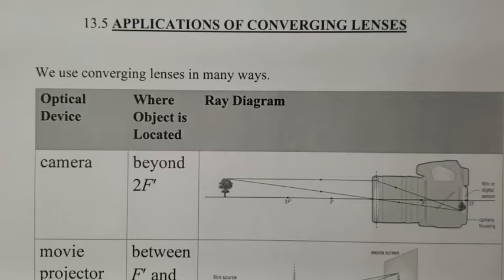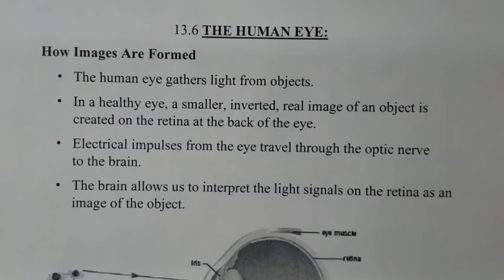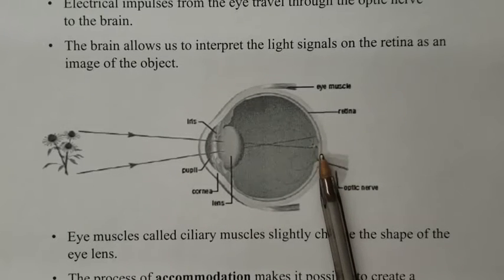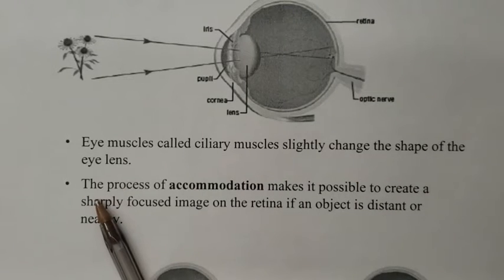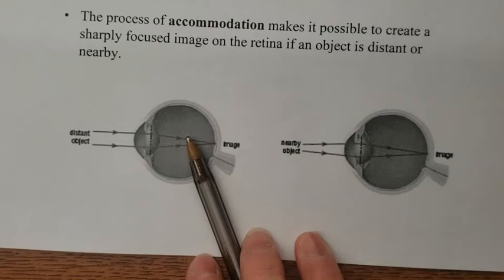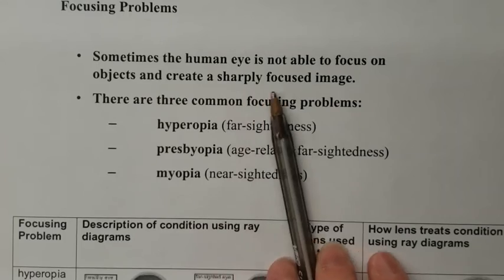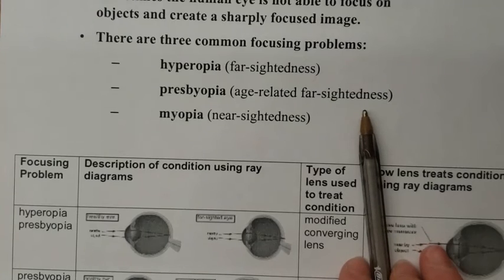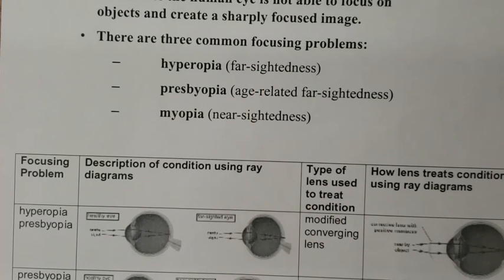Applications of Lenses